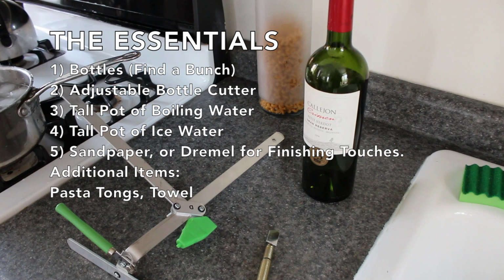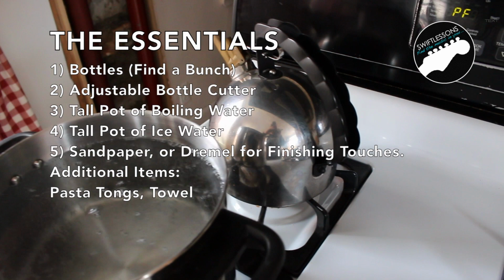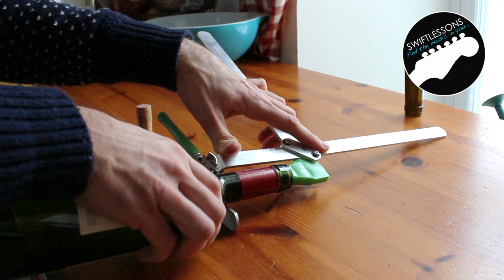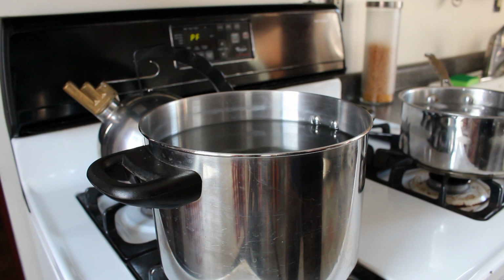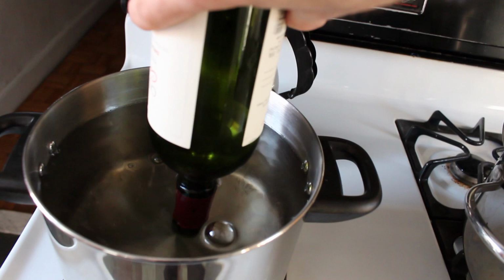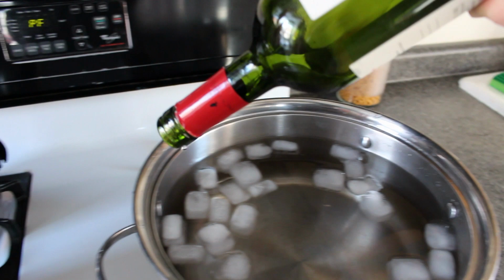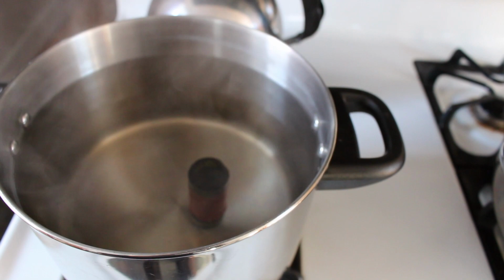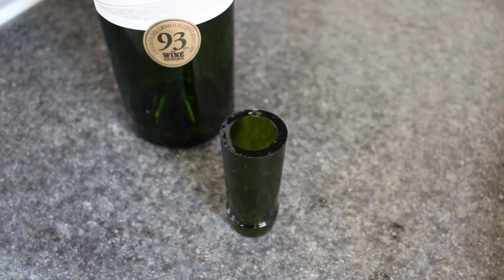How to Make a Bottleneck Slide - Easy - Cutting Glass Wine Bottles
Get early access to the TABS, exclusive tutorials and other awesome supporter perks

How to Make a Bottleneck Slide, Easy Method to Cutting Glass Wine Bottles.
Adjustable Glass Cutter
Electric Dremel for a Professional Touch
Grinding Bits for Shaping Your Finished Slides